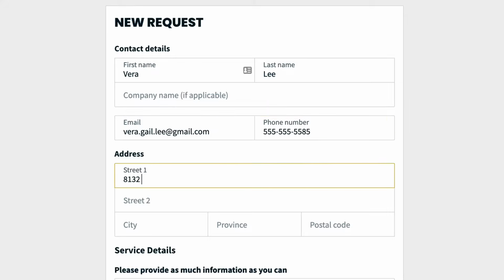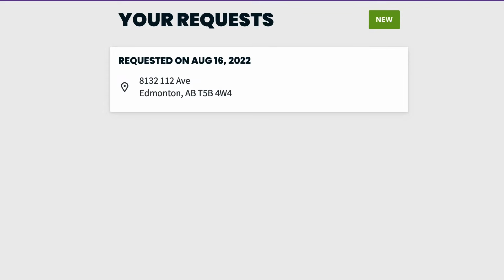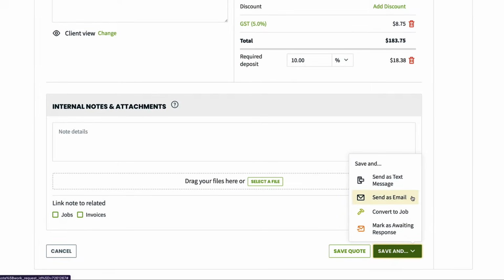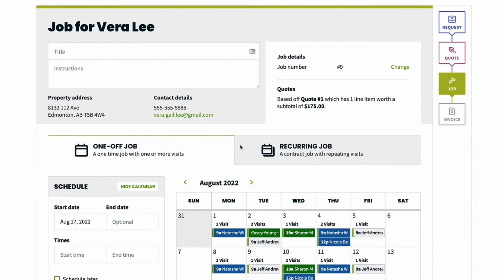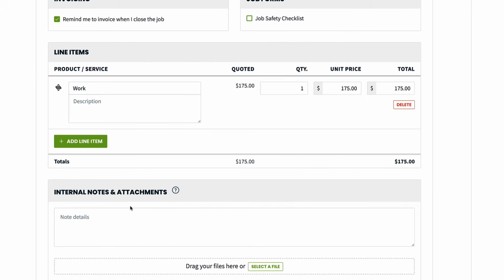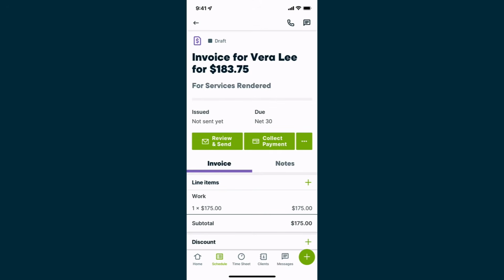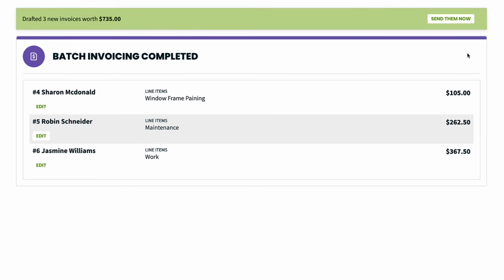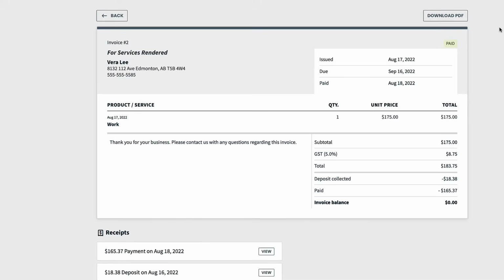3 Minute Jobber Overview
What does Jobber do? Watch our Three Minute Jobber Overview to find out how Jobber works.

This Jobber support video covers the workflow in Jobber from a client submitting a request online to their final payment. This tutorial covers using Jobber online to move the request to a quote, to scheduled work, and then how the Jobber App works as your work is completed in the field. Sarah also covers how to use Jobber to batch invoice which creates many invoice all in one go, saving you time.

For more Jobber help, tutorials, or to learn more about how Jobber works, check out our help center

Or call our award-winnng support team at 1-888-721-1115.